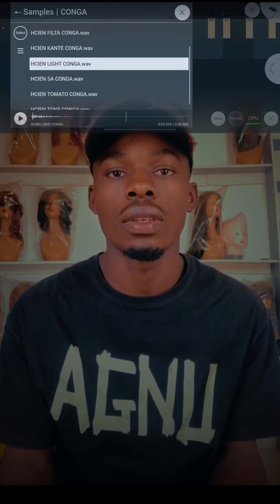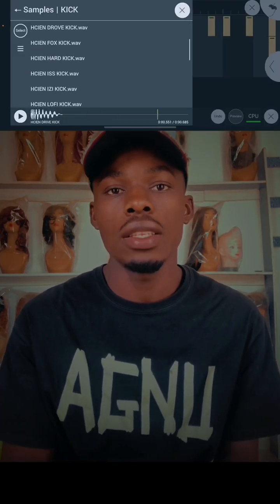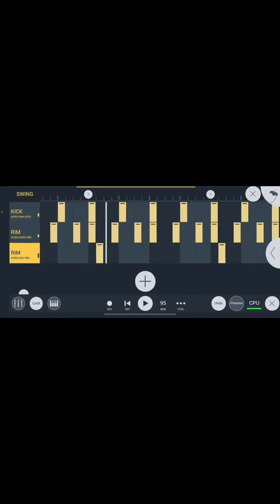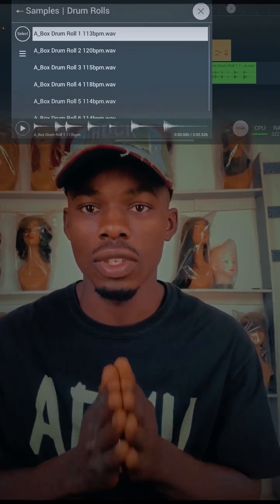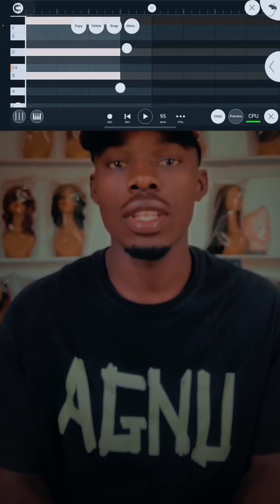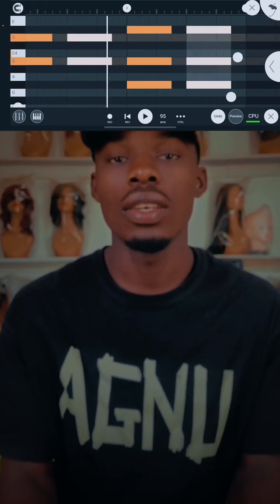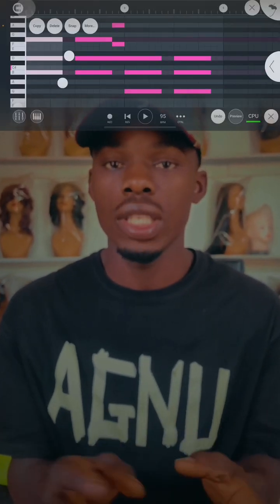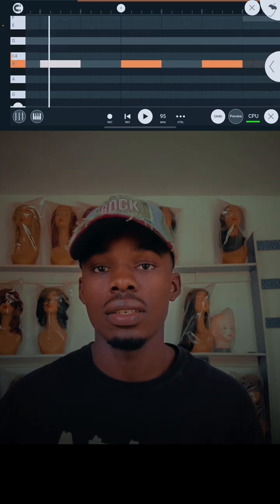How to make afrobeat for beginner in flstudio mobile omahlay and wizkid